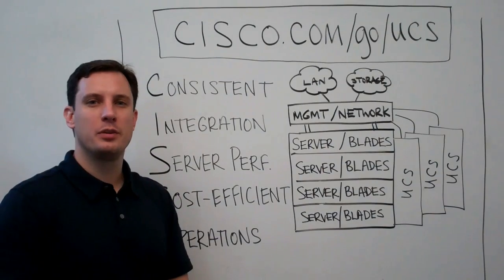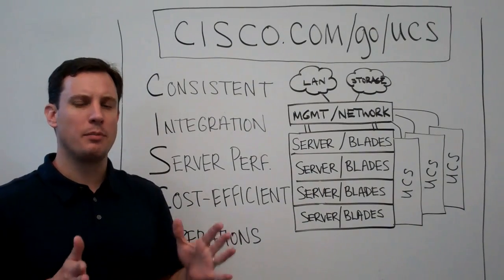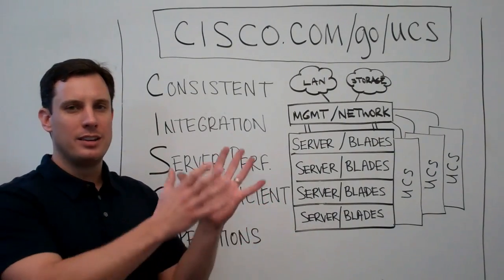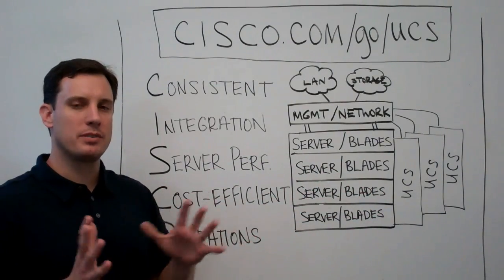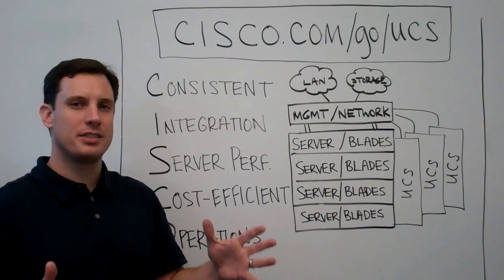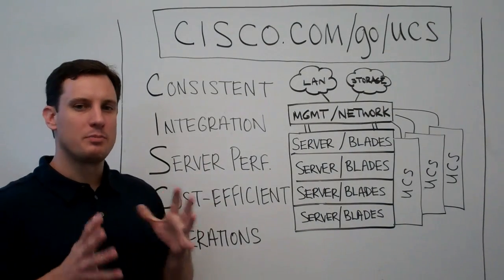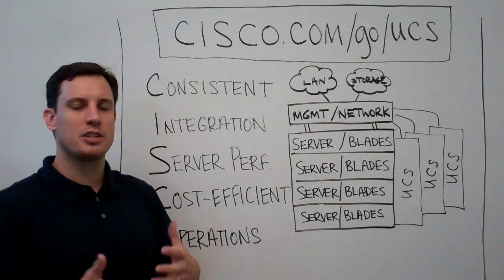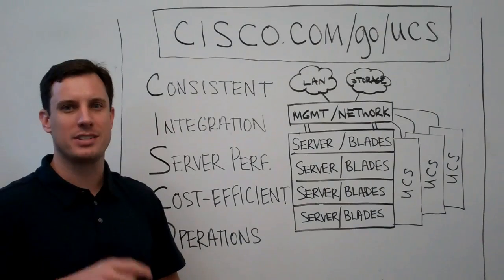Cisco UCS - Overview #3